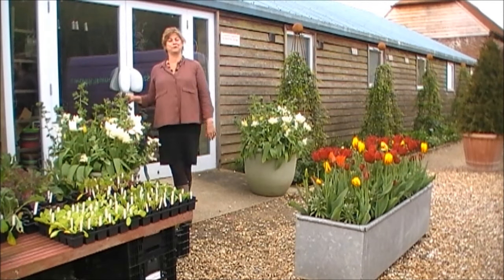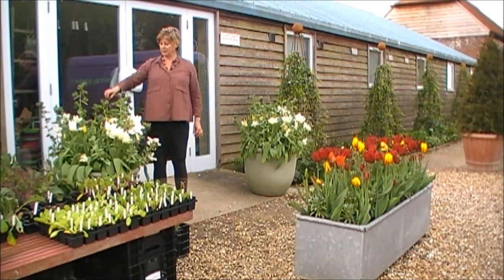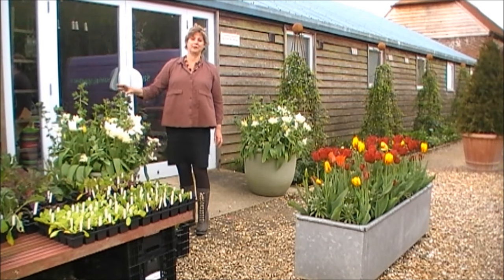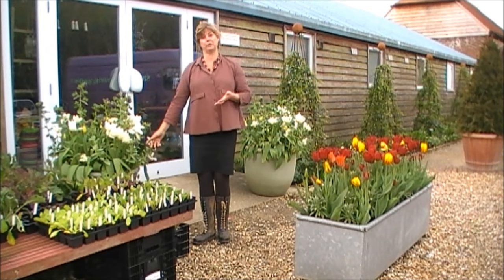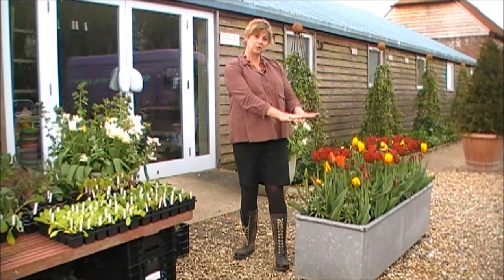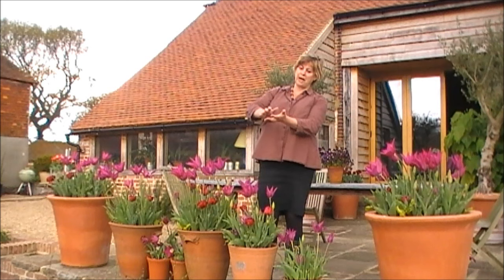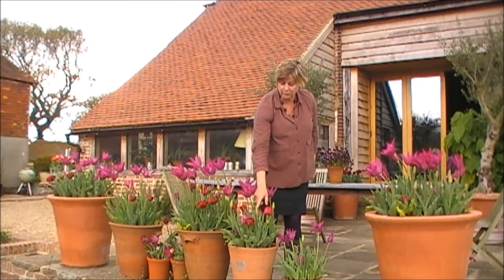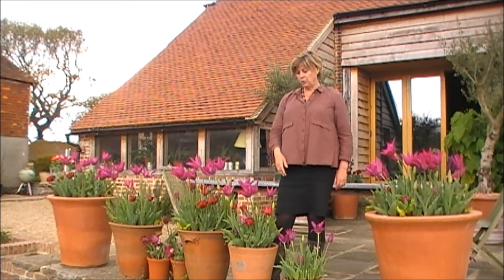How to grow tulips in container pots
Sarah shows you a few different ideas and techniques for planting tulips in container pots, for beautiful spring displays in your garden.